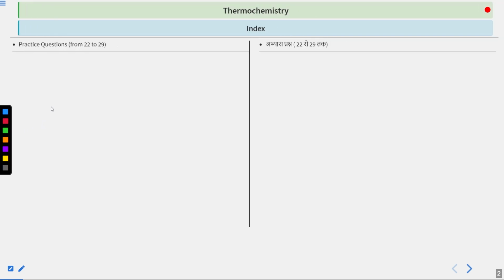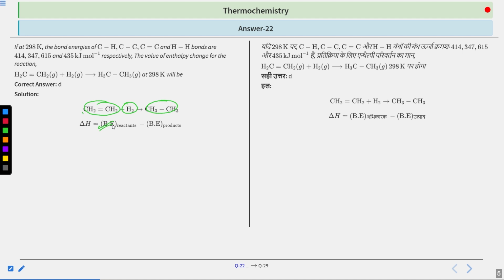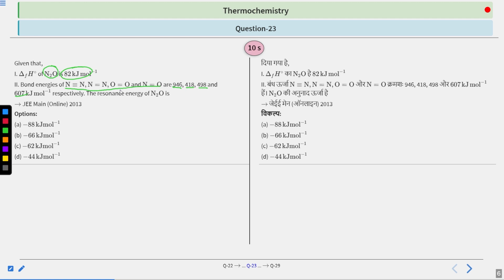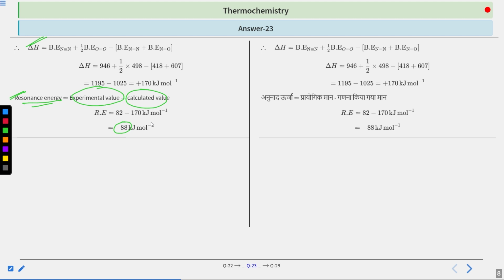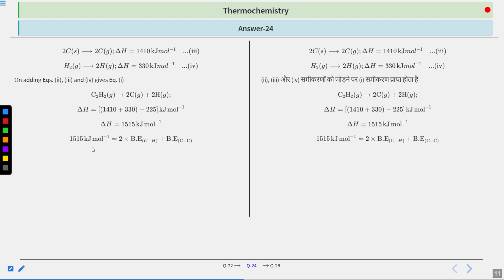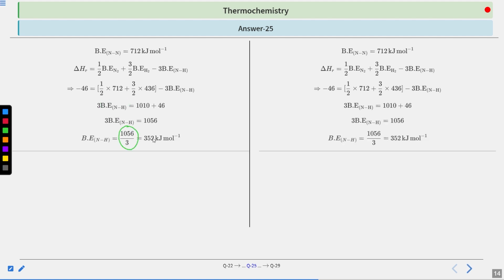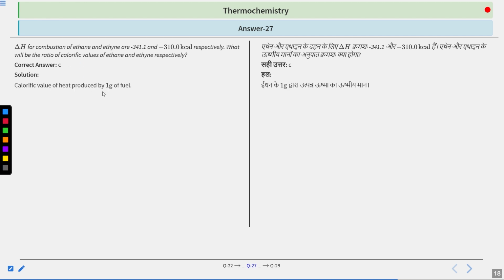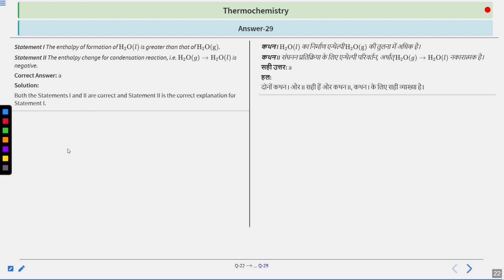Thermochemistry Question part 4